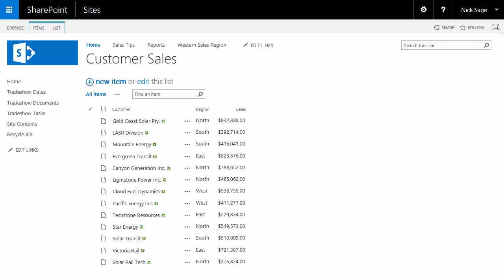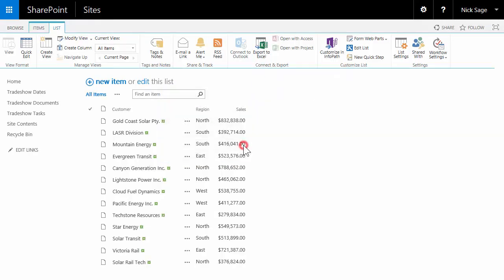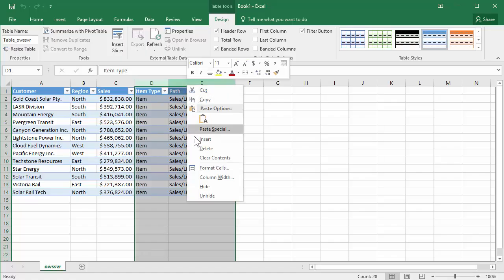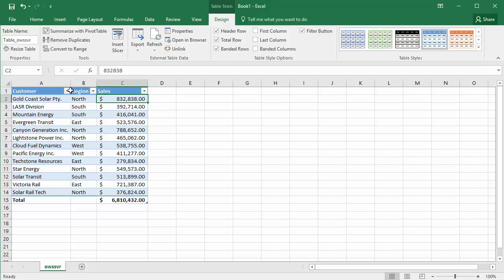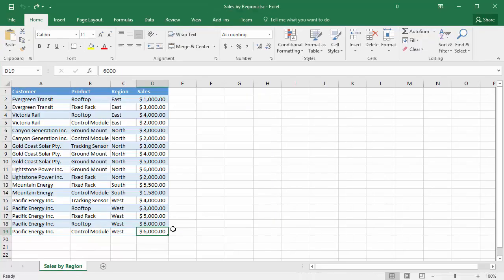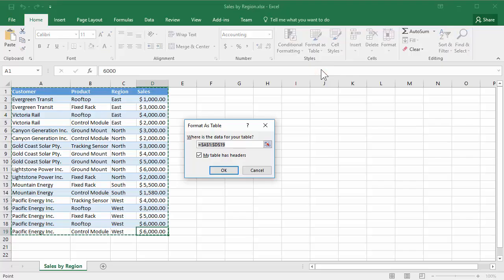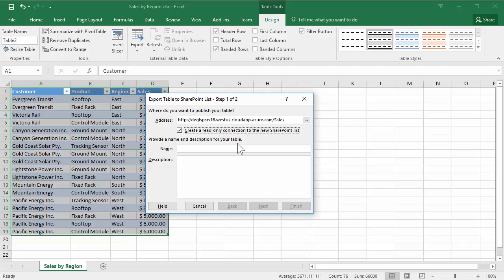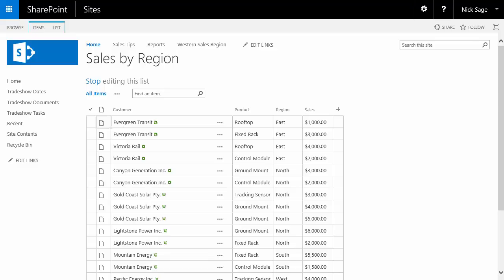Working with SharePoint lists in Excel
Watch how SharePoint list data is exported into or published from Excel